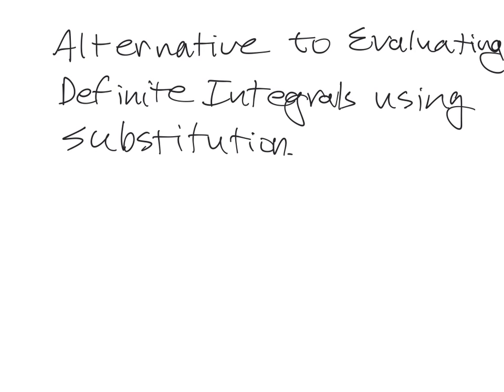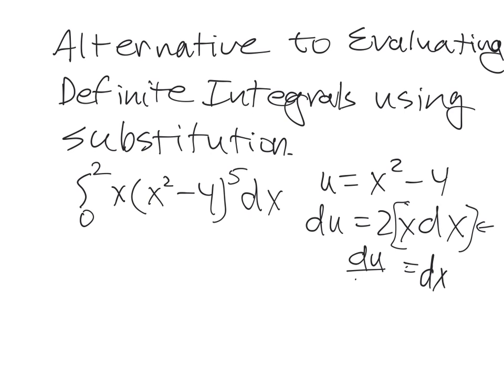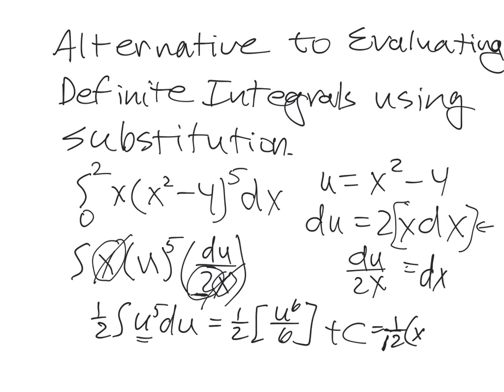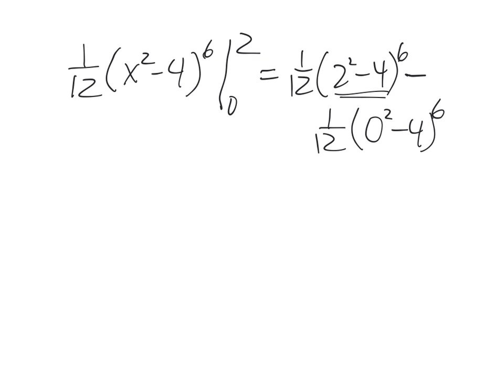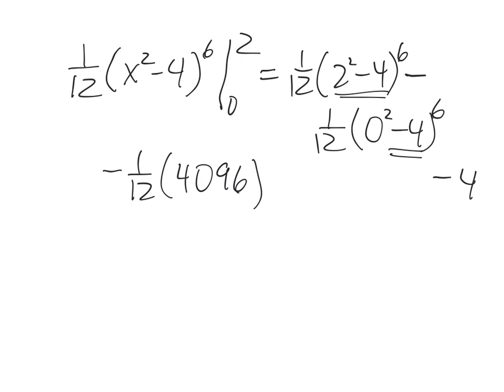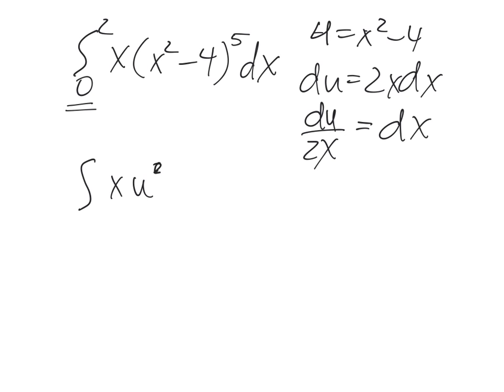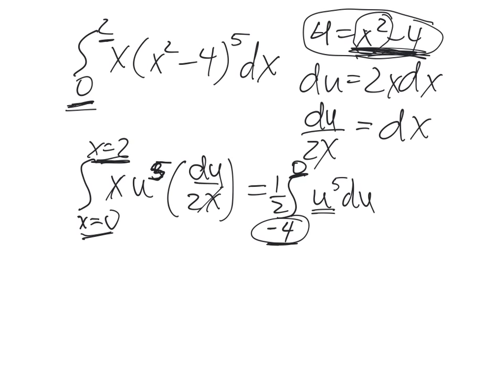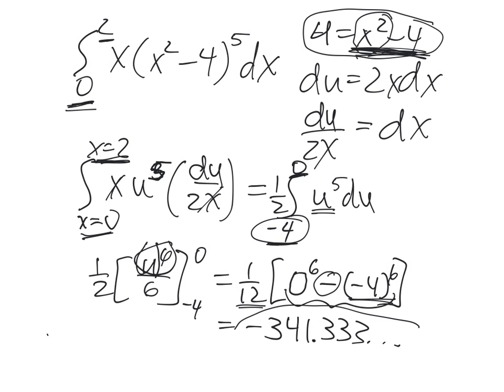Alternative for Substitution F16